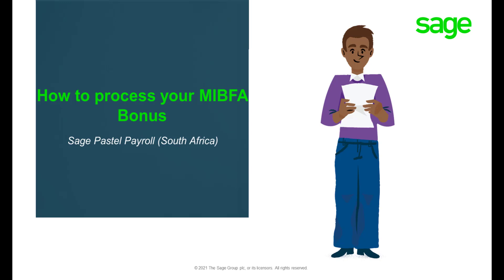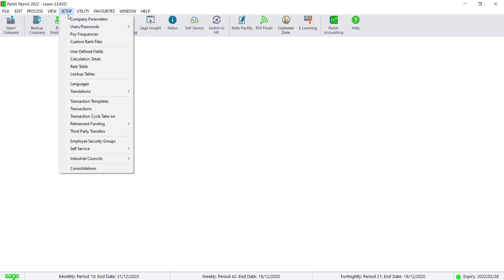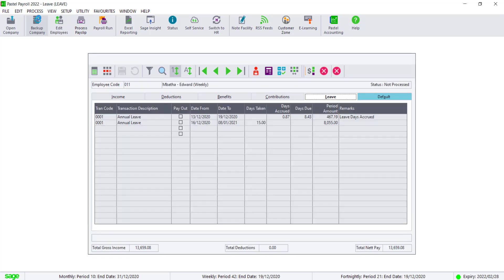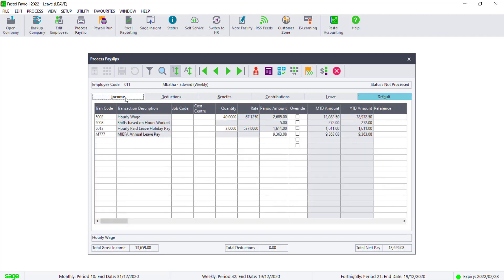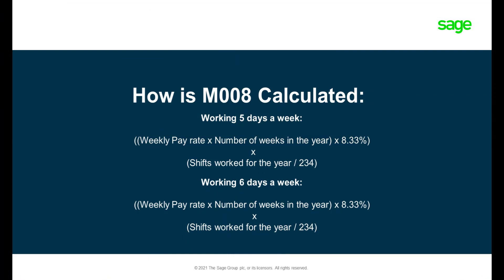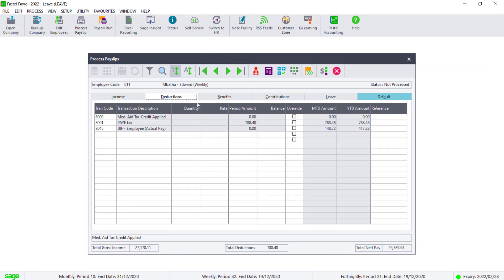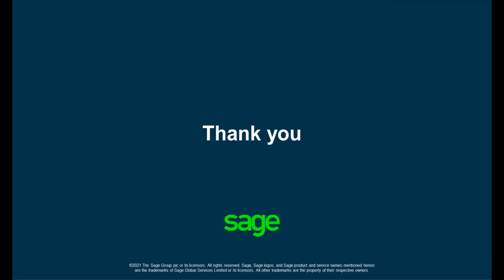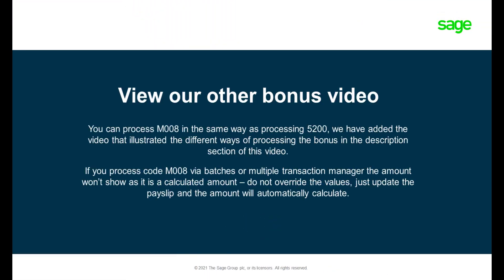Sage Pastel Payroll: How to process your MIBFA (MEIBC) bonus?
This video will illustrate to you how to process the bonus in your MIBFA/MEIBC council.

Is the amount of the bonus apparently to low?  Make sure that your Year To Dates on transaction codes 5008 or 5009 is correct.  If it isn't you can use the below video to adjust your YTD balances.